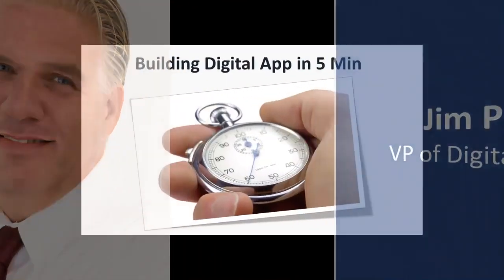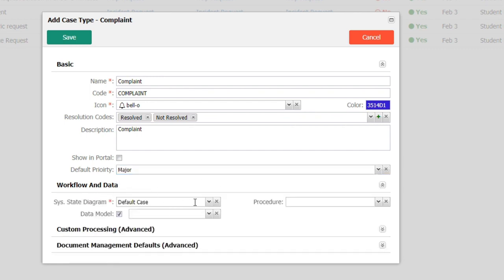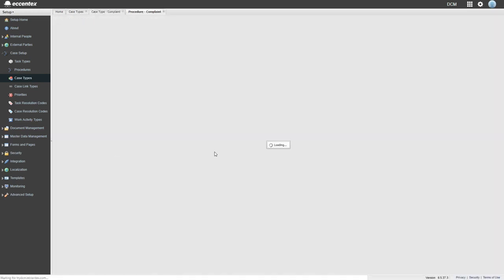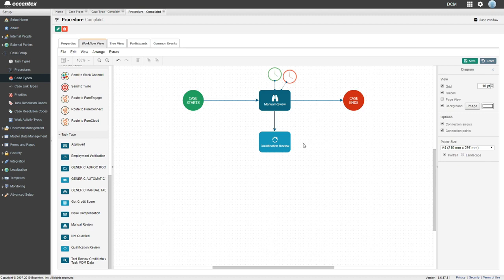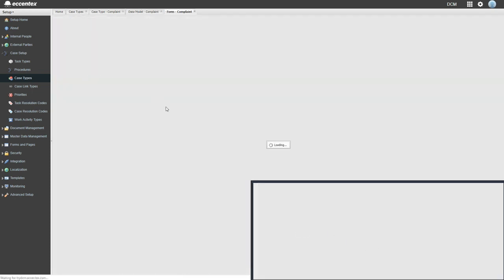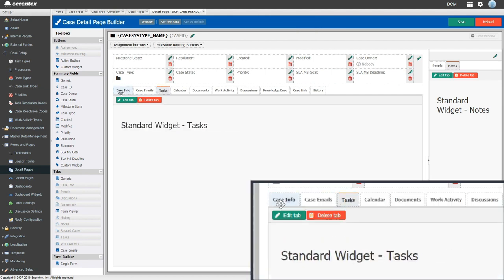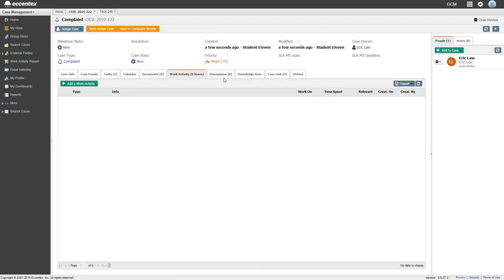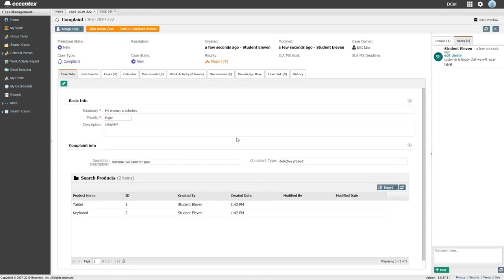Build a Digital Business App in 5 minutes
Today Jim Pierce shows us how to create digitalbusinessapp in less than 5 minutes.